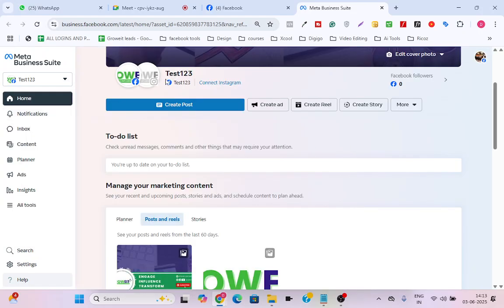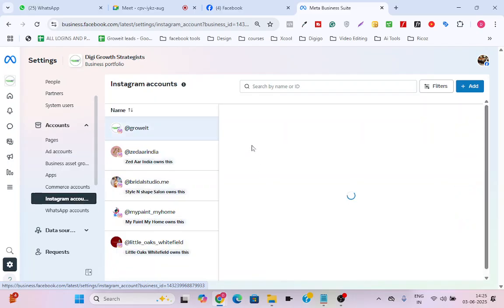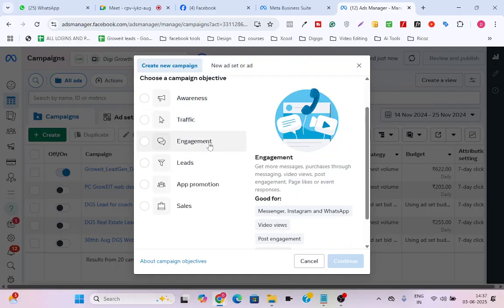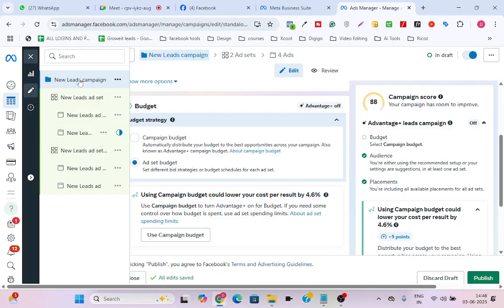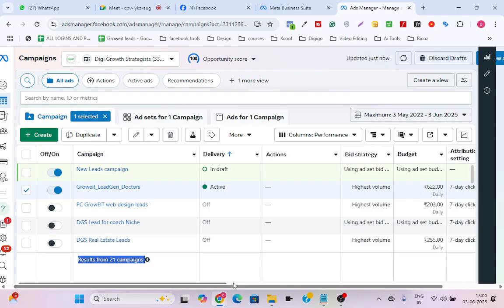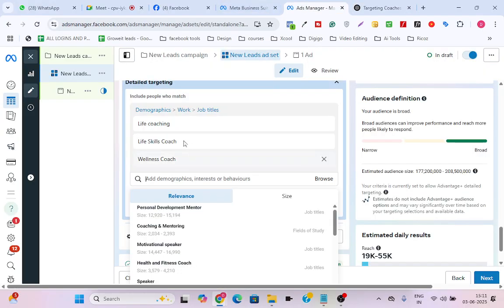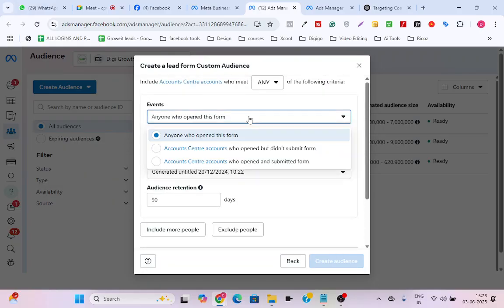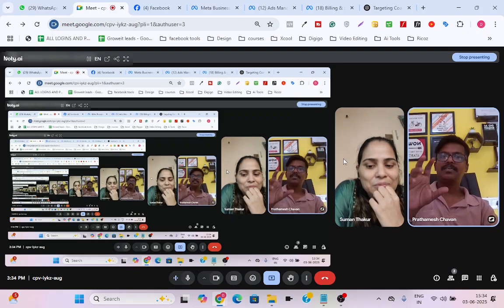Meta ads session